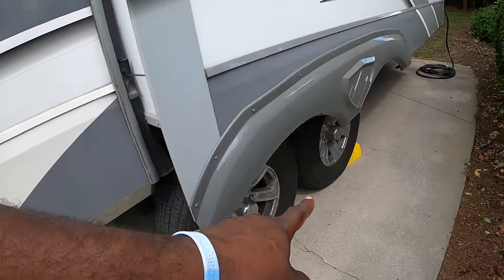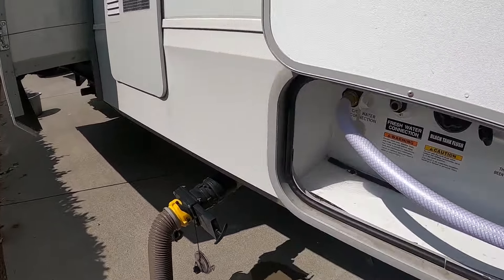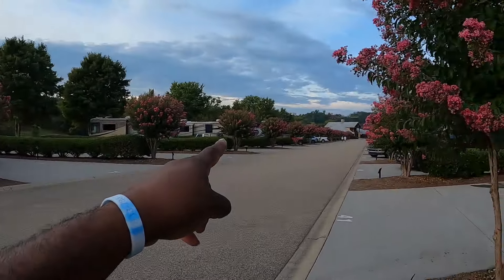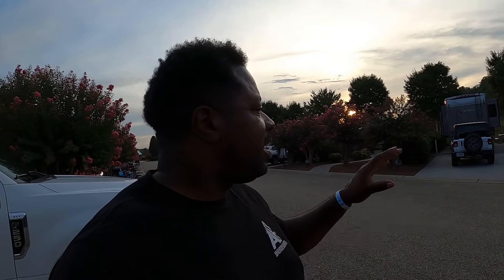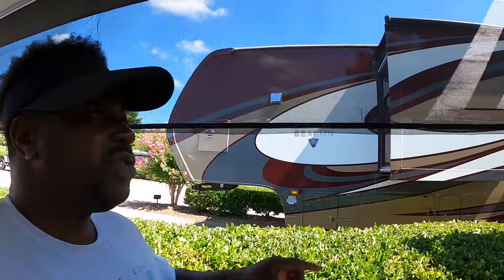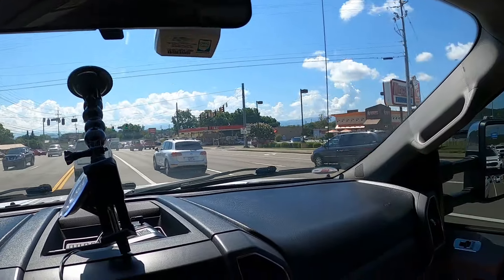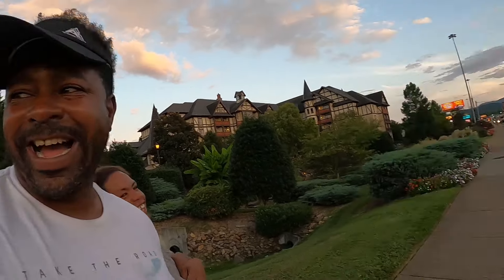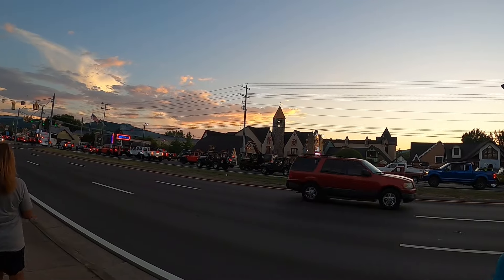Two Rivers Landing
Kick Off The Summer 2023
Adventure Bandits Second Annual GlampOut
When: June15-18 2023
Where: Atwood Lake Park Campground Minerial City OHiO
Price: $284.00 Full Hookups

Save 20% By using the Link

👉OUR PARTNERS and DISCOUNT LINKS✨

✨ Try Our Natural Soaps 👌👌👌
👉Favorite Natural Soaps
aff=5&fbclid=IwAR2mJ1d9sDFFuDPCb-umUL_qKp7rVgm4Yi_D13DLkFcODdNN1o7fBvJau3k